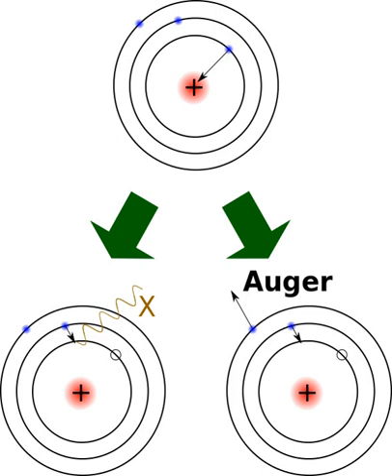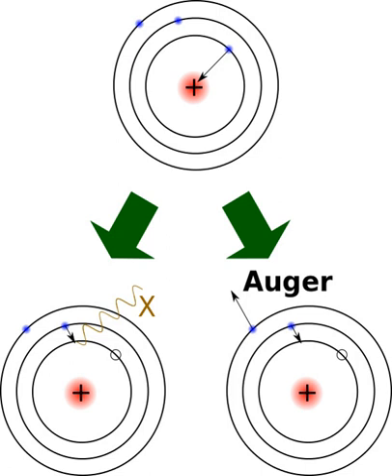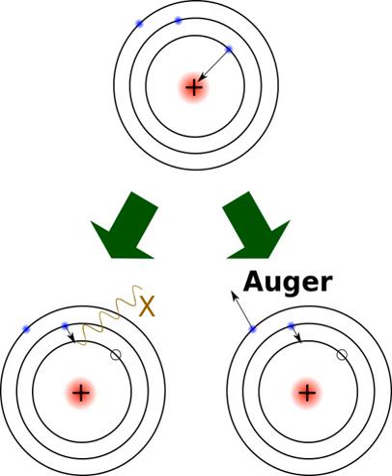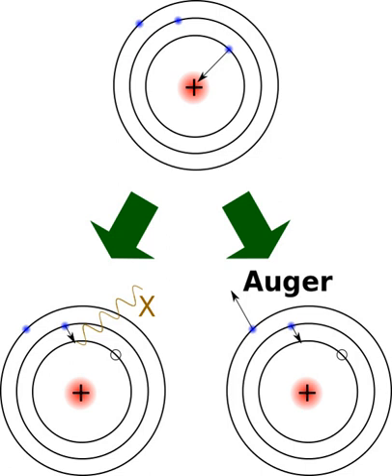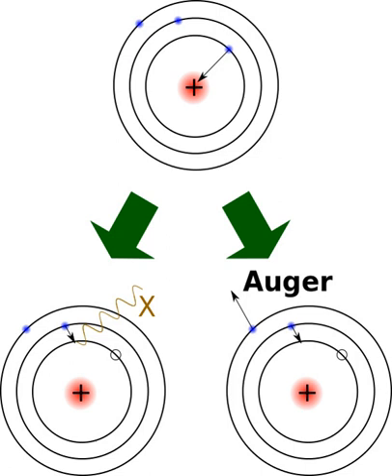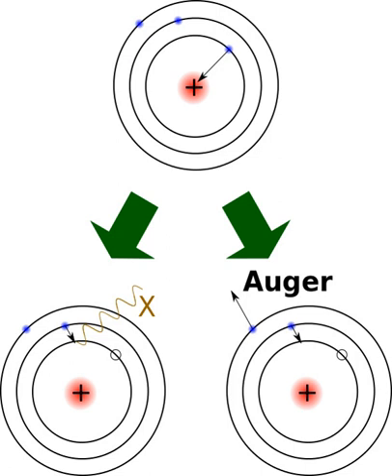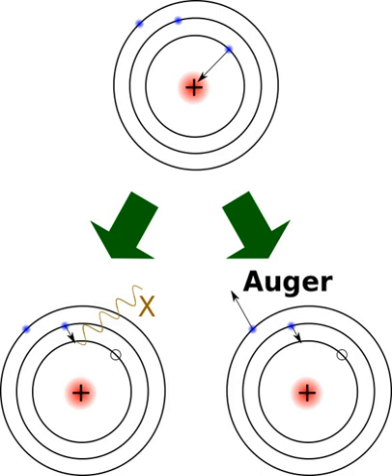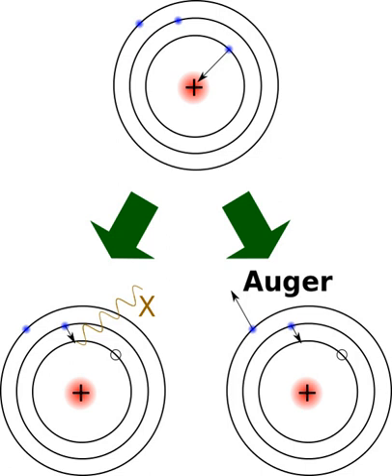Electron capture | Wikipedia audio article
This is an audio version of the Wikipedia Article:
Electron capture

SUMMARY
Electron capture (K-electron capture, also K-capture, or L-electron capture, L-capture) is a process in which the proton-rich nucleus of an electrically neutral atom absorbs an inner atomic electron, usually from the K or L electron shell. This process thereby changes a nuclear proton to a neutron and simultaneously causes the emission of an electron neutrino.

p  +  e−  →  n  +  νeSince this single emitted neutrino carries the entire decay energy, it has this single characteristic energy. Similarly, the momentum of the neutrino emission causes the daughter atom to recoil with a single characteristic momentum.
The resulting daughter nuclide, if it is in an excited state, then transitions to its ground state. Usually, a gamma ray is emitted during this transition, but nuclear de-excitation may also take place by internal conversion.
Following capture of an inner electron from the atom, an outer electron replaces the electron that was captured and one or more characteristic X-ray photons is emitted in this process. Electron capture sometimes also results in the Auger effect, where an electron is ejected from the atom's electron shell due to interactions between the atom's electrons in the process of seeking a lower energy electron state.
Following electron capture, the atomic number is reduced by one, the neutron number is increased by one, and there is no change in mass number. Simple electron capture by itself results in a neutral atom, since the loss of the electron in the electron shell is balanced by a loss of positive nuclear charge. However, a positive atomic ion may result from further Auger electron emission.
Electron capture is an example of weak interaction, one of the four fundamental forces.
Electron capture is the primary decay mode for isotopes with a relative superabundance of protons in the nucleus, but with insufficient energy difference between the isotope and its prospective daughter (the isobar with one less positive charge) for the nuclide to decay by emitting a positron. Electron capture is always an alternative decay mode for radioactive isotopes that do have sufficient energy to decay by positron emission. Electron capture is sometimes called inverse beta decay, though this term can also refer to the interaction of an electron antineutrino with a proton.If the energy difference between the parent atom and the daughter atom is less than 1.022 MeV, positron emission is forbidden as not enough decay energy is available to allow it, and thus electron capture is the sole decay mode. For example, rubidium-83 (37 protons, 46 neutrons) will decay to krypton-83 (36 protons, 47 neutrons) solely by electron capture (the energy difference, or decay energy, is about 0.9 MeV).